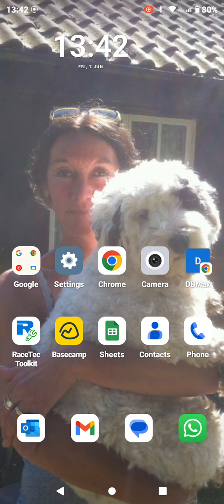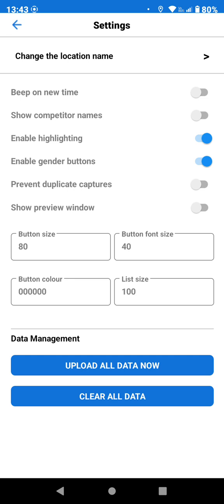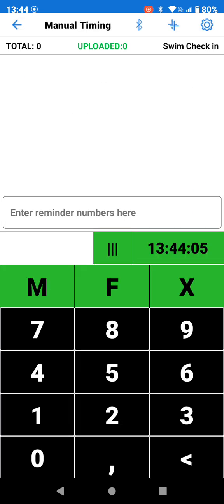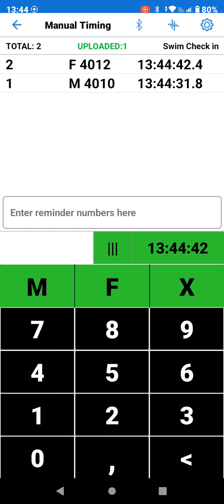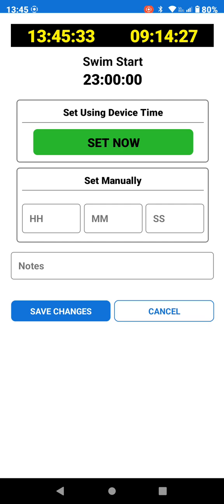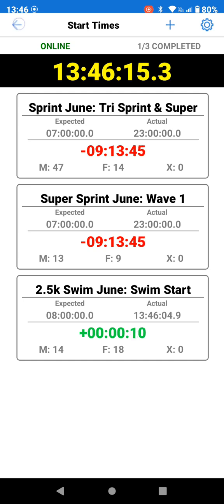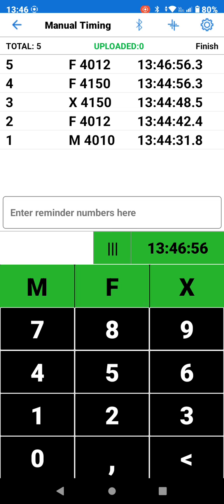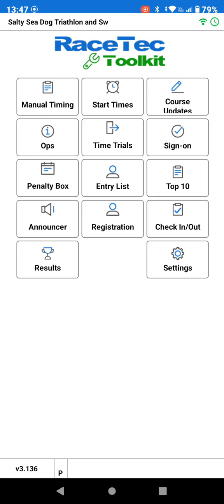7 June 2024